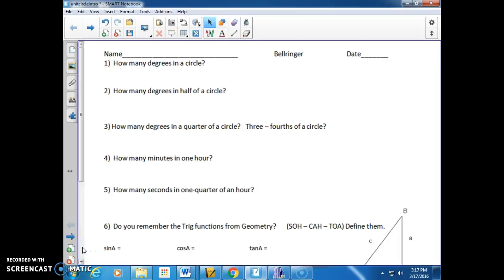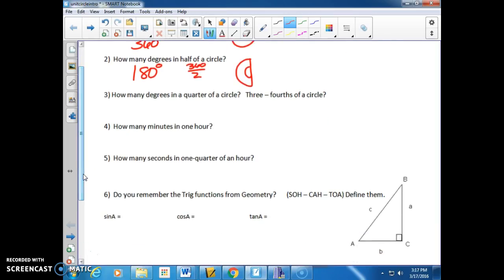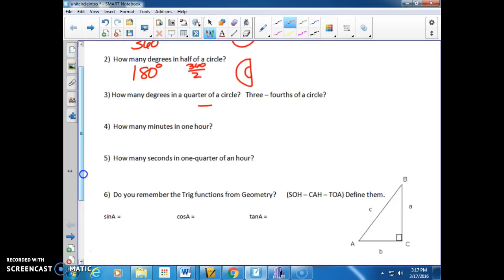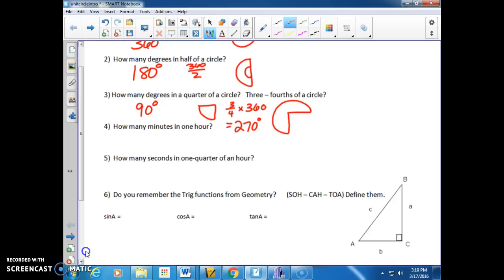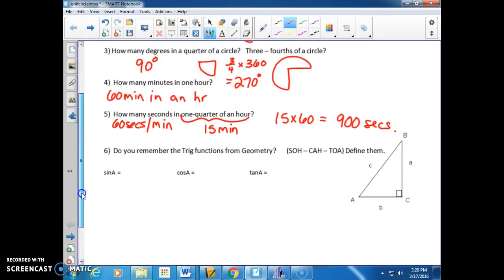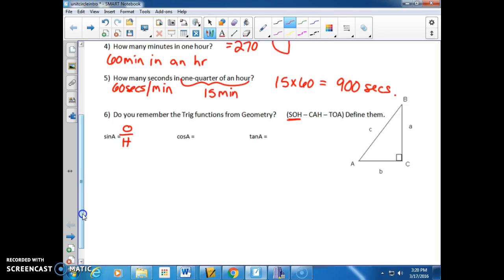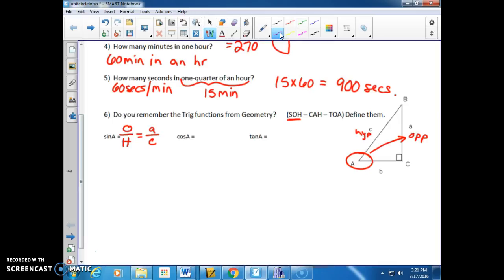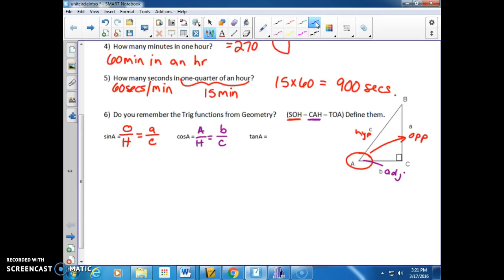Bellringer review 3.18.16